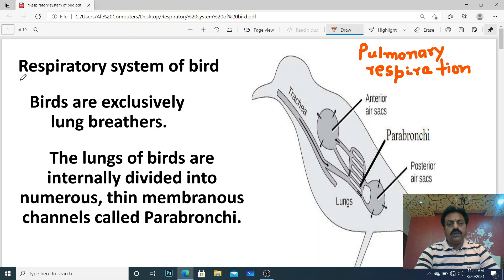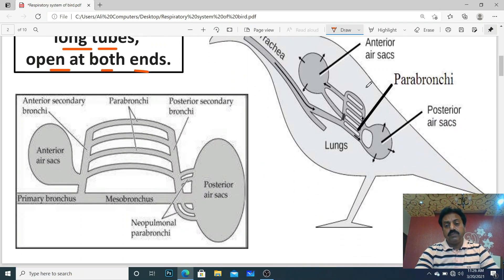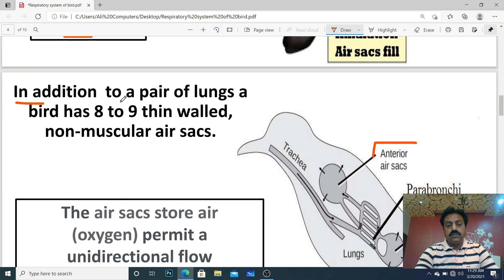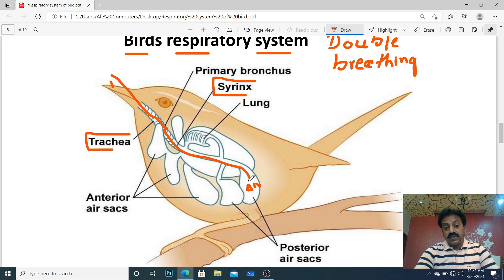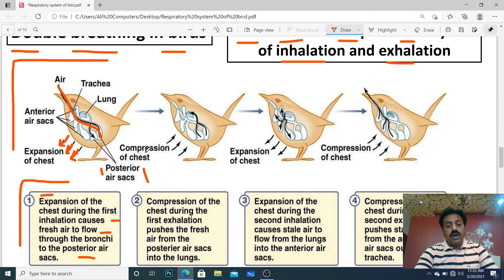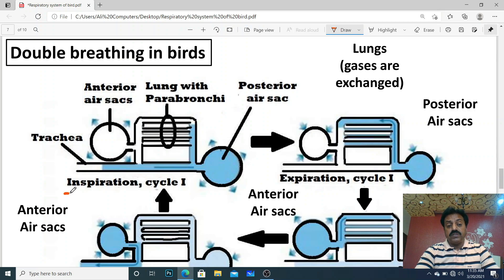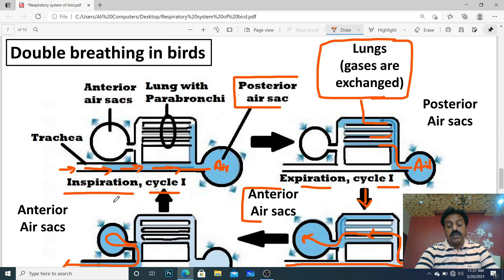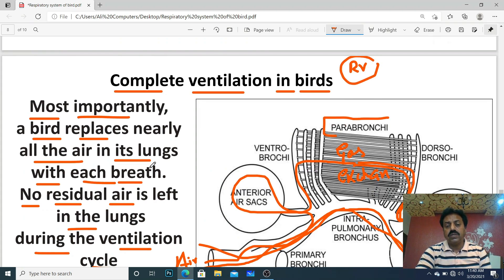Respiratory system of bird (In Urdu) / Double breathing in birds / First Year / Chapter 13 / Part 10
─ Respiratory system of bird
─ Birds are exclusively lung breathers.
─ The lungs of birds are internally divided into numerous, thin membranous channels called Parabronchi.
─ In addition to a pair of lungs a bird has 8 to 9 thin walled, non-muscular air sacs.
─ Bird ventilation requires two cycles of inhalation and exhalation